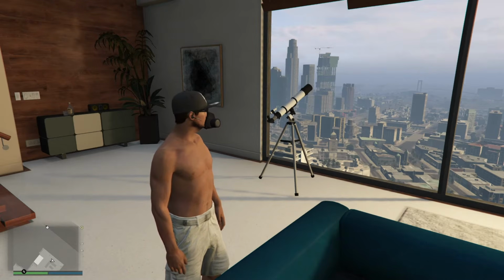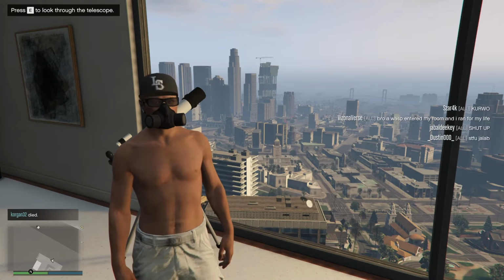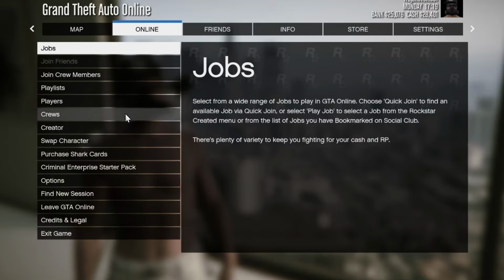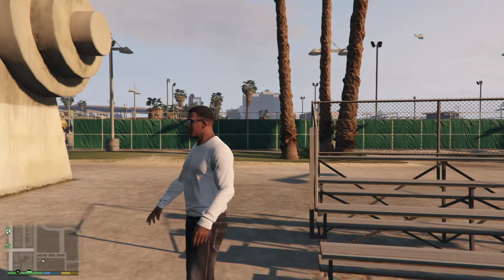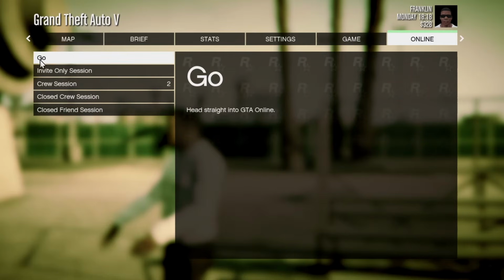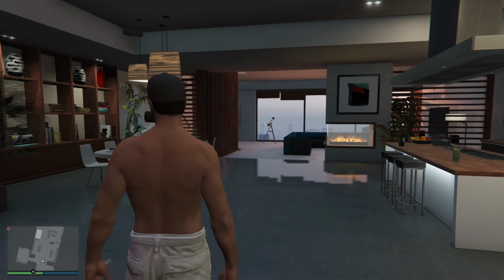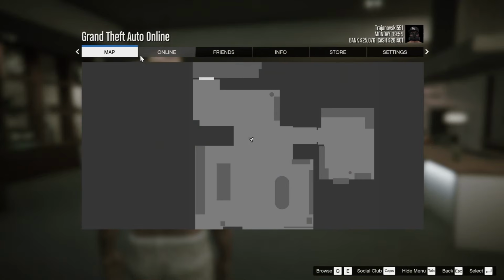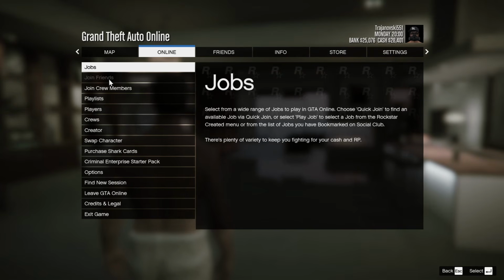How To Fix Unable To Join Friends Game In GTA 5 (Error) - Full Guide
We show you how to fix not being able to join a friends game in gta 5 and what if gta 5 wont let you join a friends game in this video.

GuideRealm